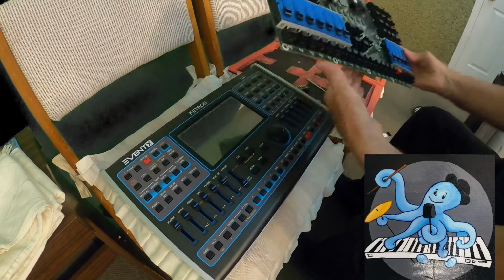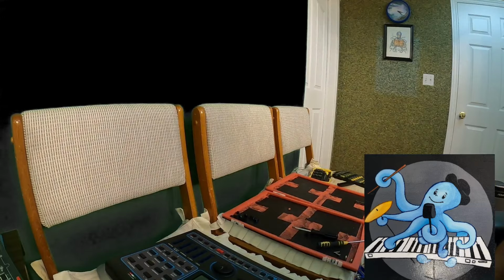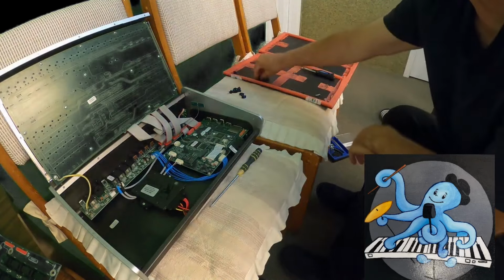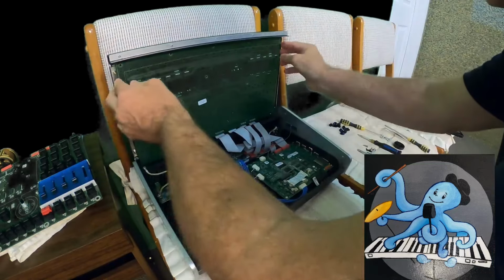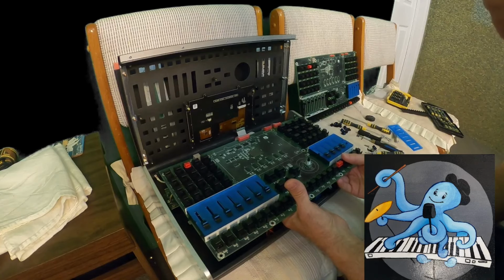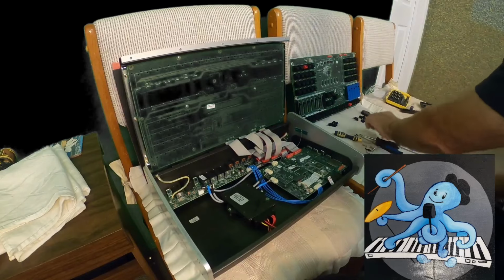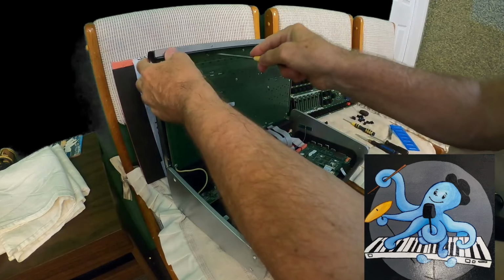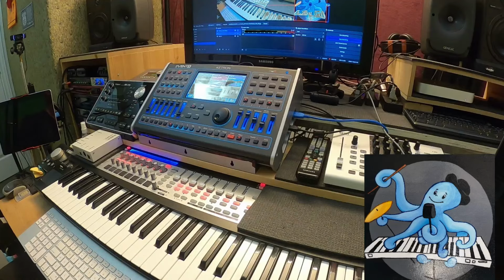Ketron EventX - How To Repair Led Lights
Tihomir